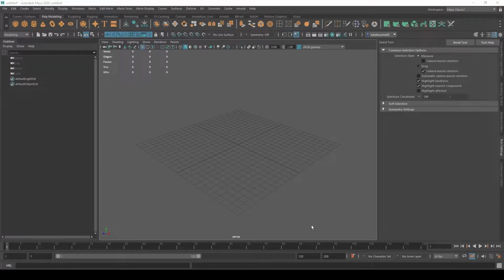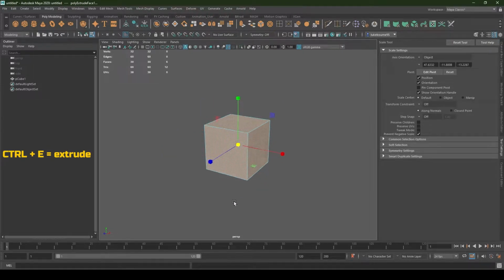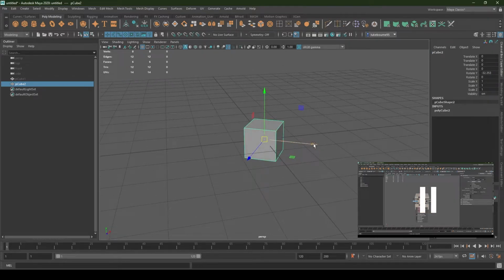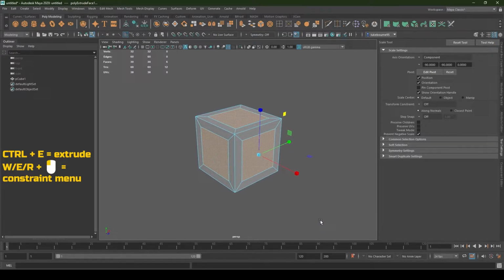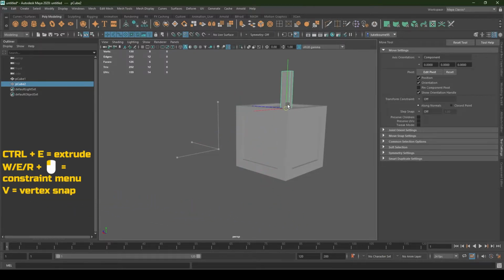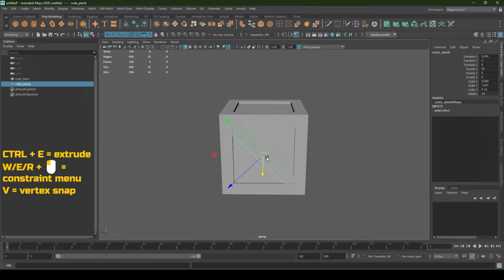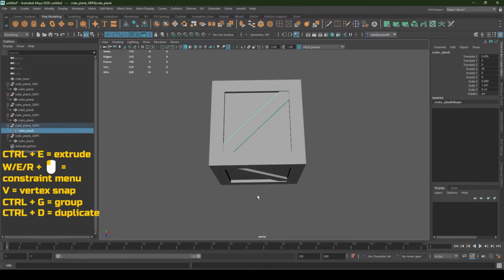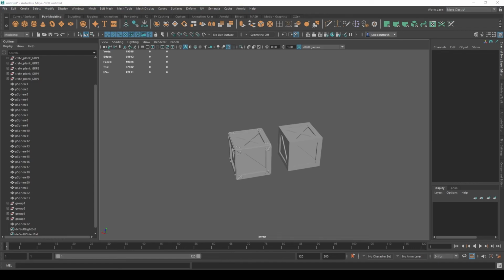Lukey Tutes | MAYA PT4 - Crazy Cubes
In this video we design a simple crate from a cube, with an optional challenge to make it a bit fancier!

We also cover some new tools, and different ways to use tools that we have already learned.

Be sure to check out the first 3 videos if you are new to Maya, or if you need a refresher!

If we get enough traction over the course of this series I will consider tutorials for other software such as Blender.

Software used:

ᐅ Autodesk Maya 2020
ᐅ Adobe Premiere Pro